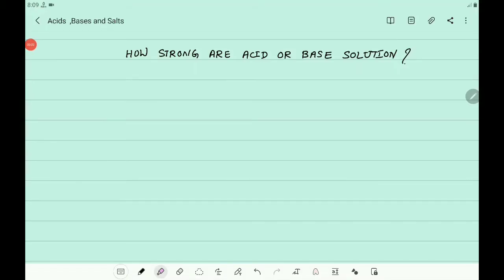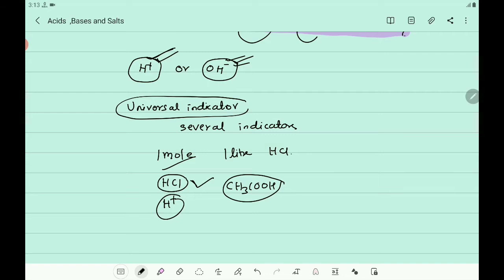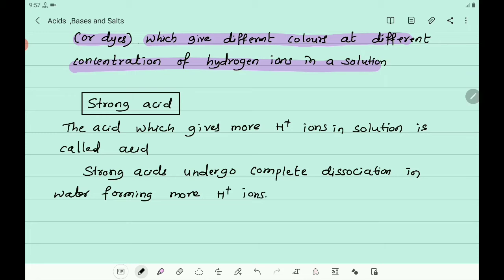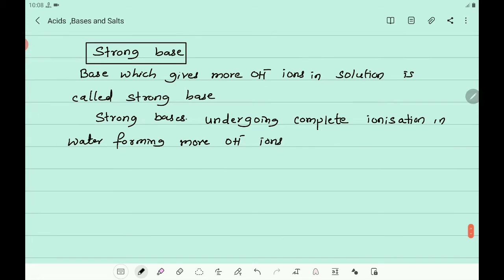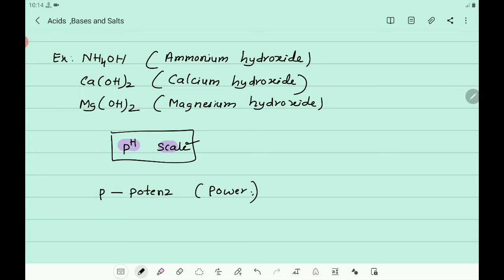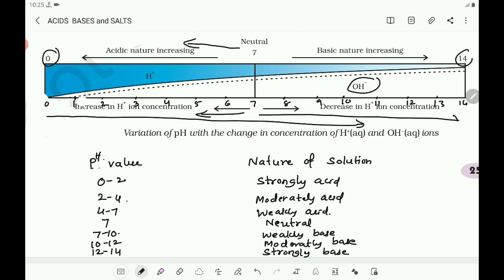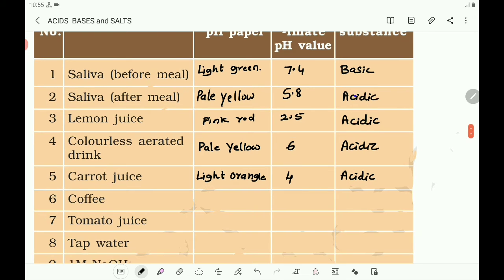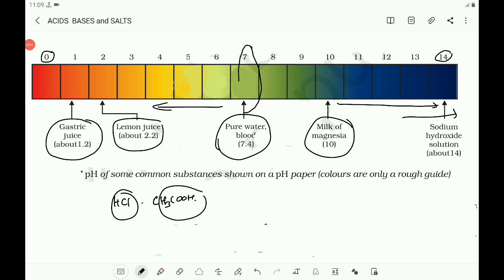CLASS 10 ACIDS, BASES AND SALTS ( Part 8)